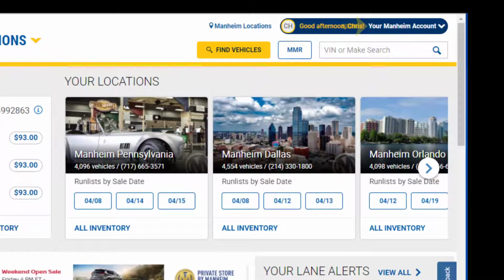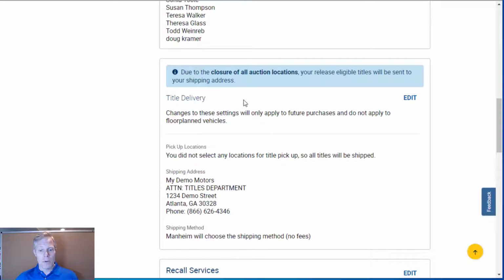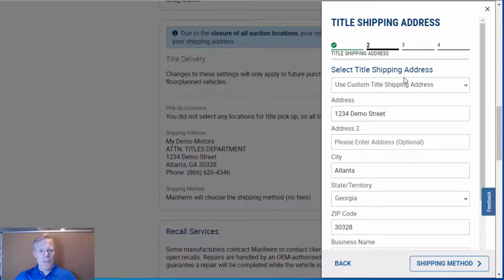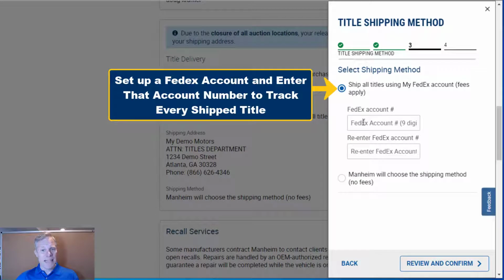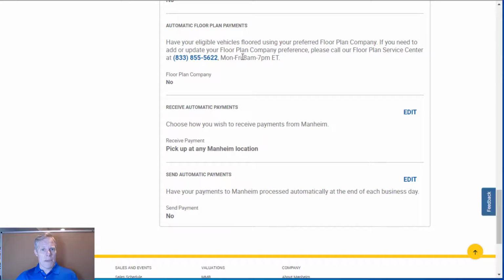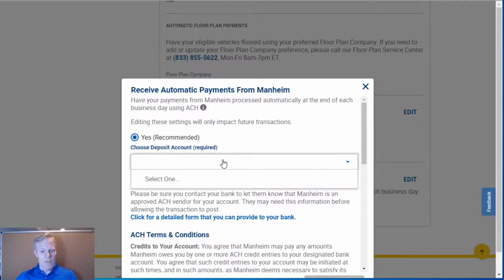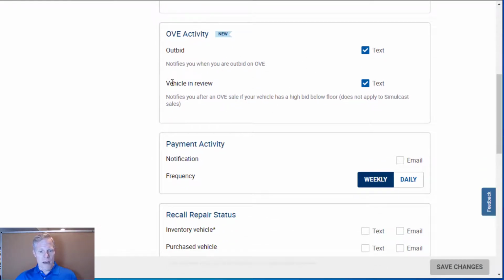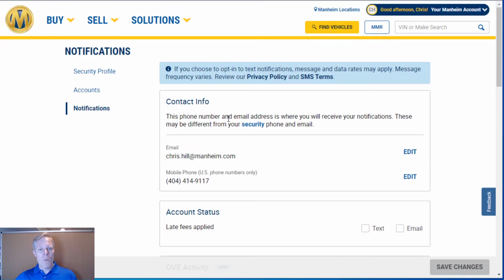Updating Preferences and Notifications on Manheim.com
This is to help you understand the importance of setting up your preferences and notifications on Manheim.com